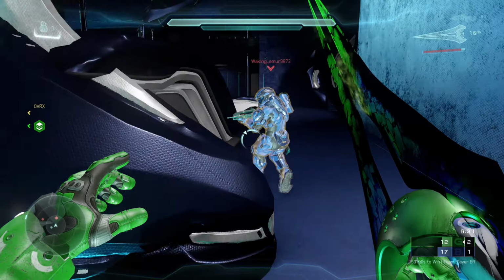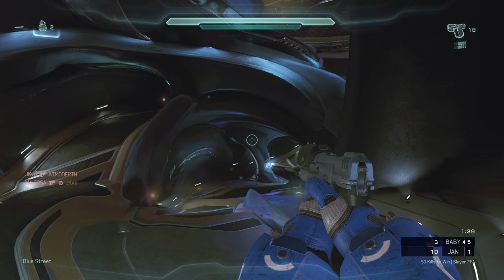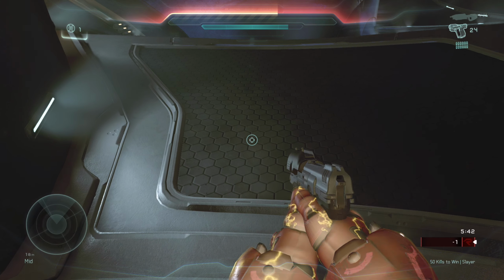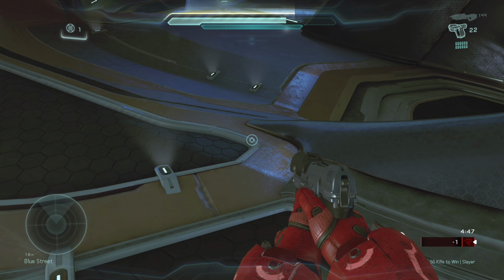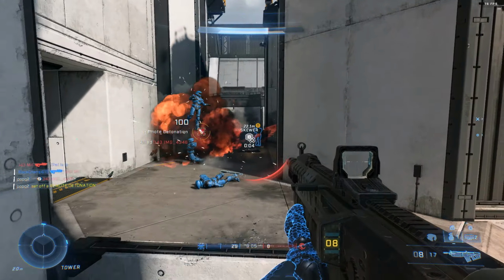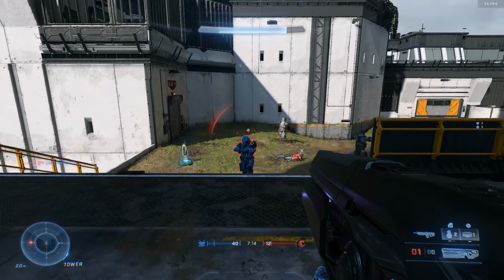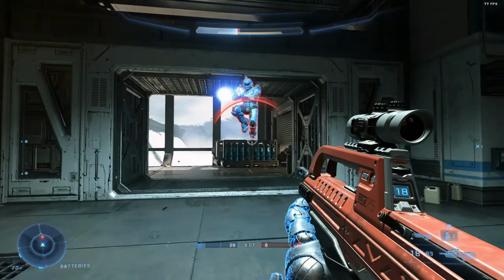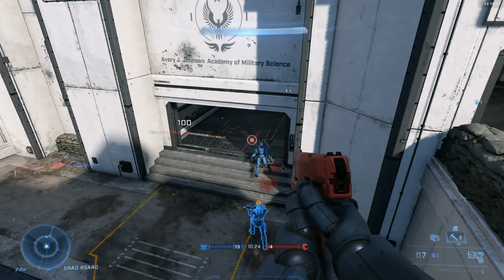Evolution of SPRINT in HALO! | Road To Infinite Day 30